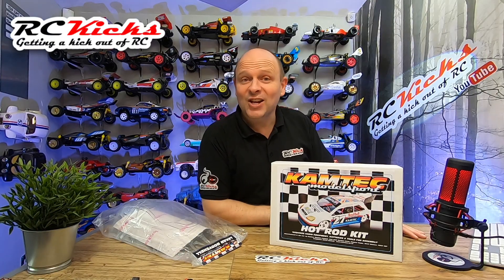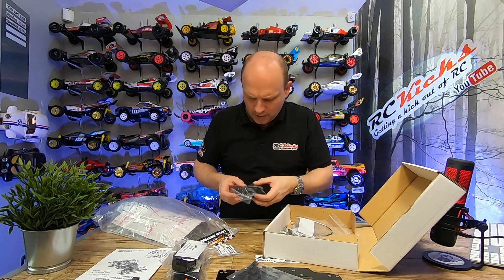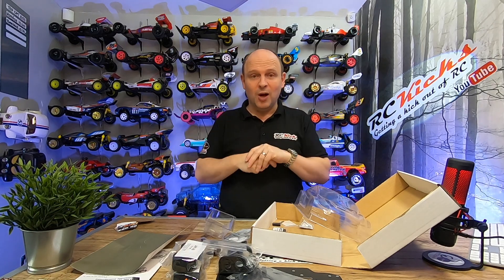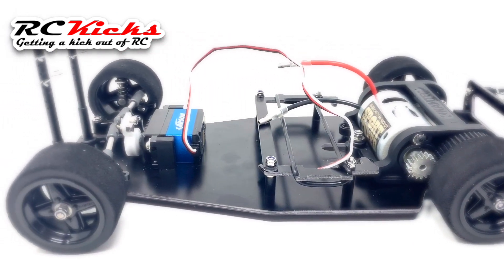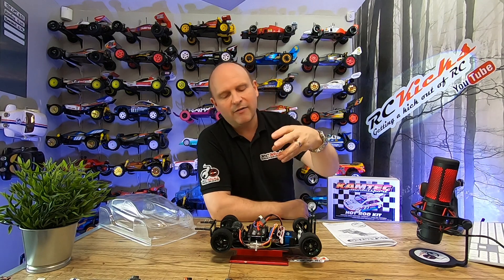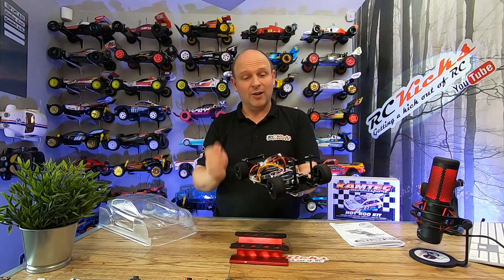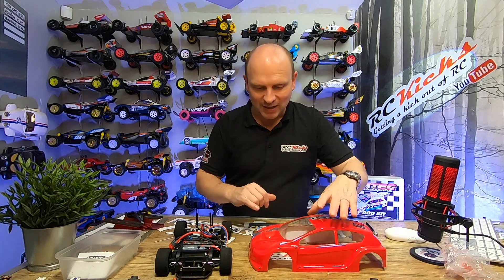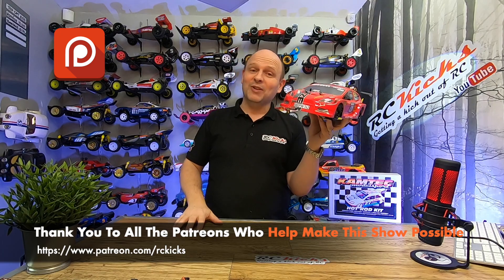Unbox, Build & Paint A Bargain Kamtec Hot Rod RC Kit. Could This Be A Perfect Xmas Stocking Filler?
In this video, I take a look at what could be the bargain of the year, I hobby grade RC kit for just £59.99 or is it too good to be true? Well, I put my own money in to find out.  Detailed unboxing, build and body painting concluding in a full review.

Please note: This is not a paid or sponsored video by Kamtec or any other 3rd party.

Hobbywing EZRUN MAX10-SCT 120A Waterproof Brushless ESC for 1/10 RC Car Truck

FlySky GT3C 2.4Ghz 3CH AFHDS LCD Screen PPM Output Transmitter with FS-GR3E 3CH

DS3225 25KG 180 Degree Metal Gear High Torque Waterproof Digital Servo

Radiolink RC6GS V2 2.4G 6CH Transmitter+R7FG Gyro

RadioLink R4FGM 4CH Receiver Integrated Gyro